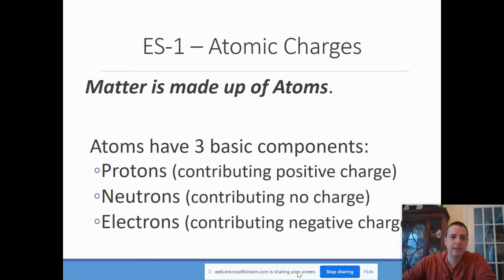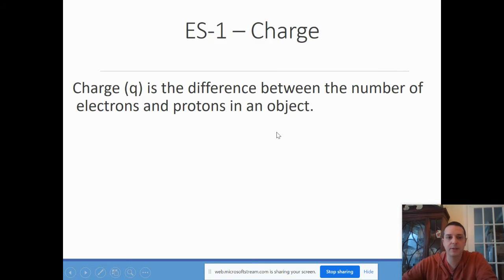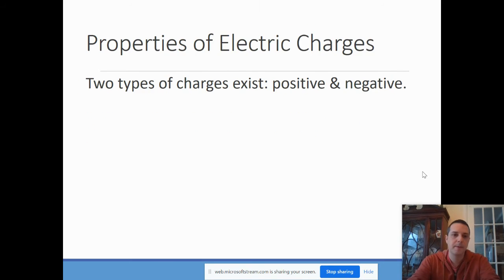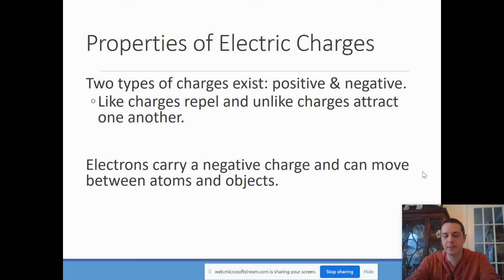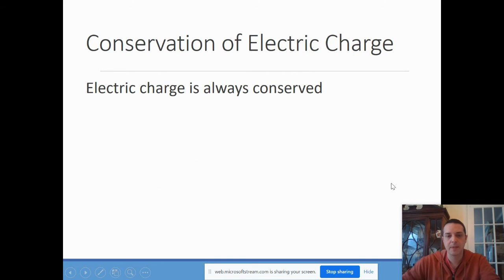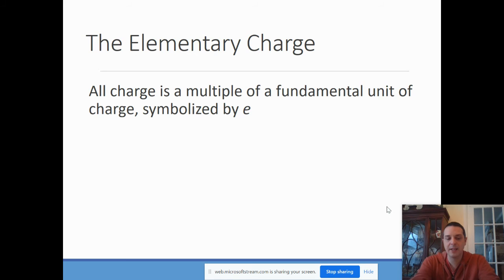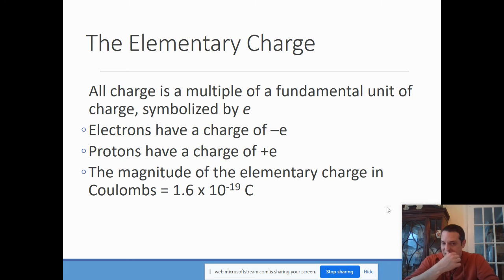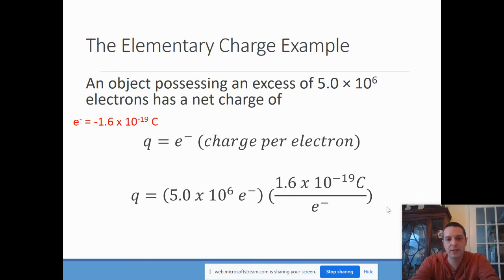ES 1 The Elementary Charge